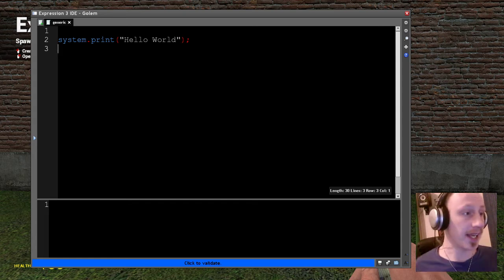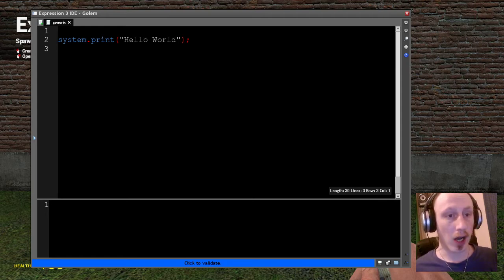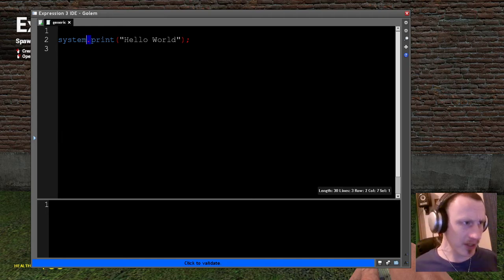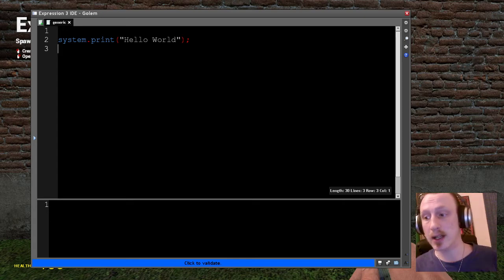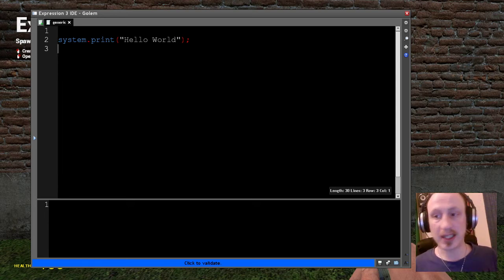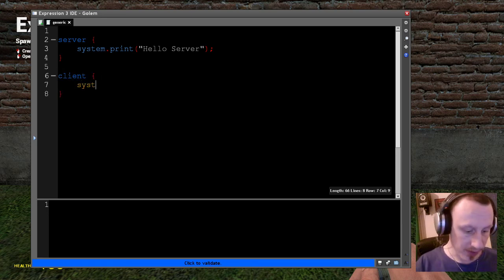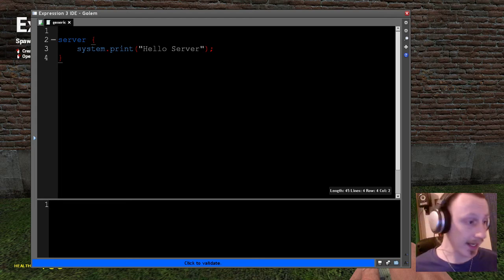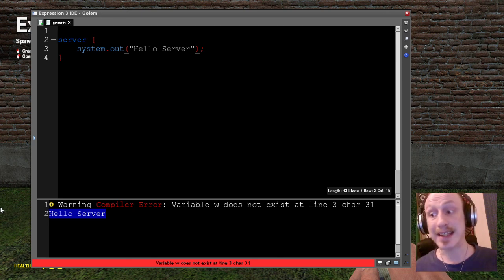Expression 3 - Tutorial 2: Print "Hello World" in chat.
Part of my ongoing Wire Mod Expression 3  tutorial series. An in game scripting gate for GarrysMod.